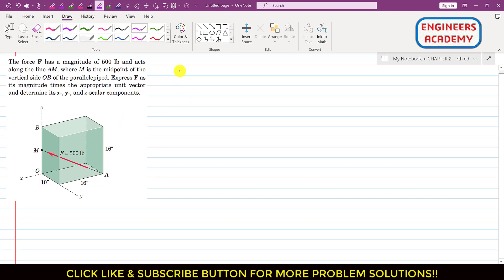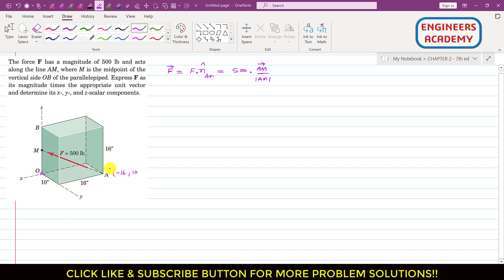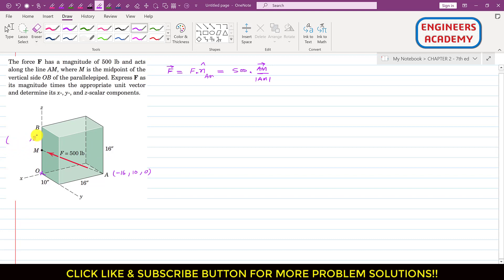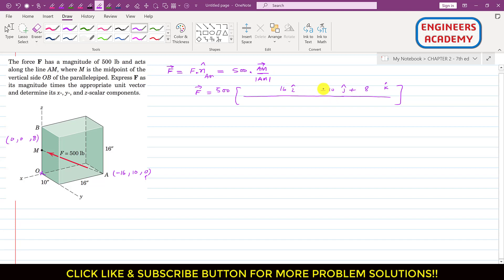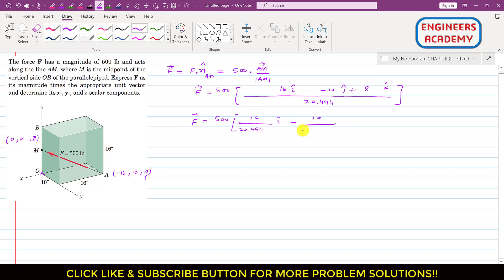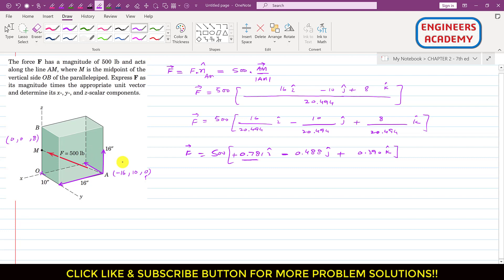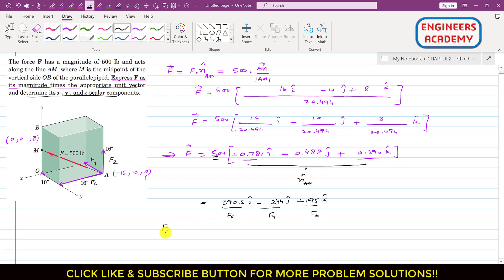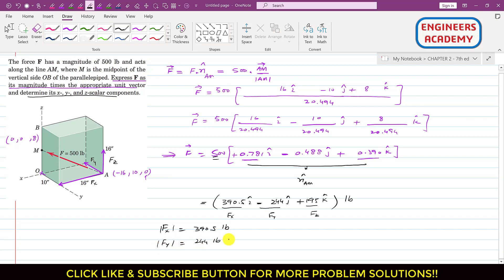Express F as its magnitude times unit vector Engineers Academy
Chapter 2 (7th Edition) : 3D Force Systems:
The force F has a magnitude of 500 lb and acts along the line AM, where M is the midpoint of the vertical side OB of the parallelepiped. Express F as its magnitude times the appropriate unit vector and determine its x-, y-, and z-scalar components.

How to write the vector expression of a given vector.